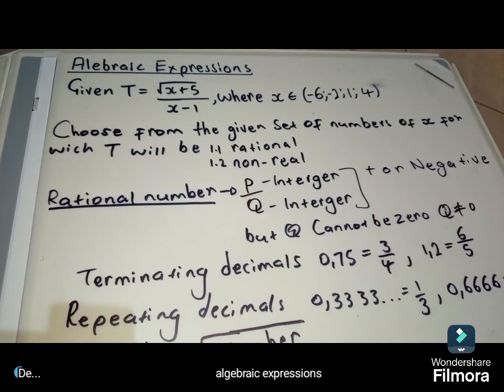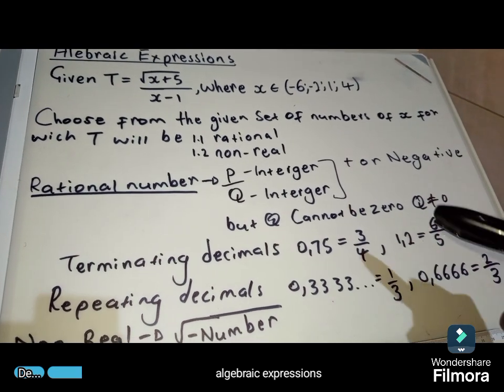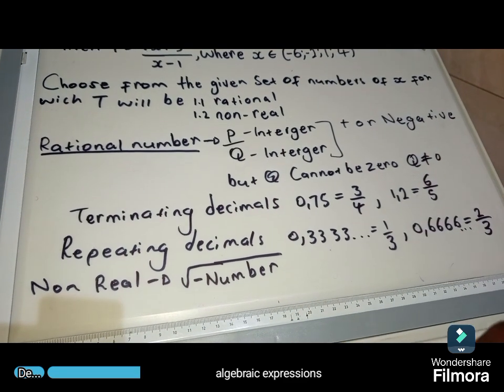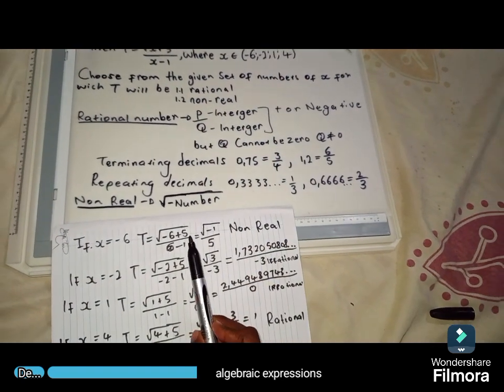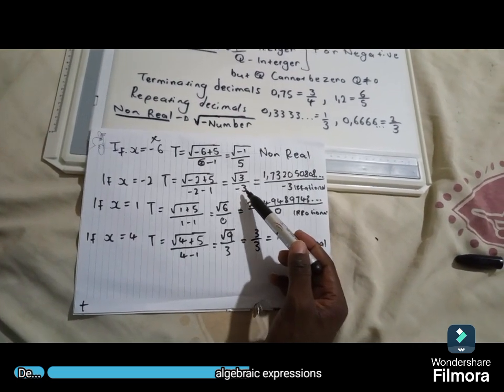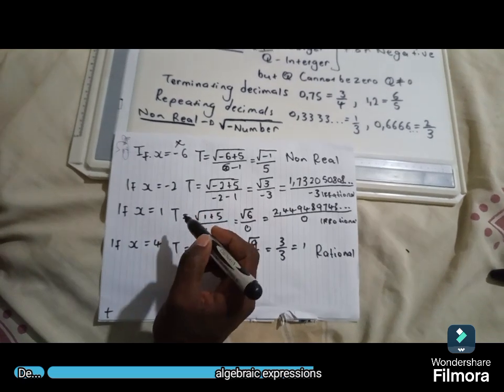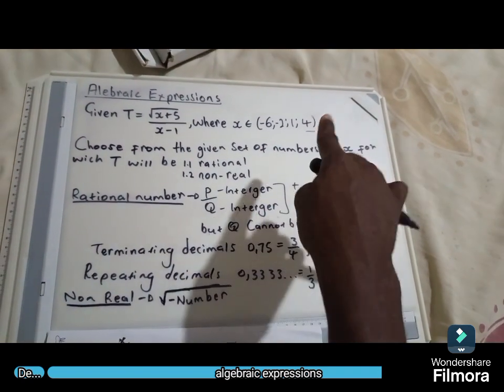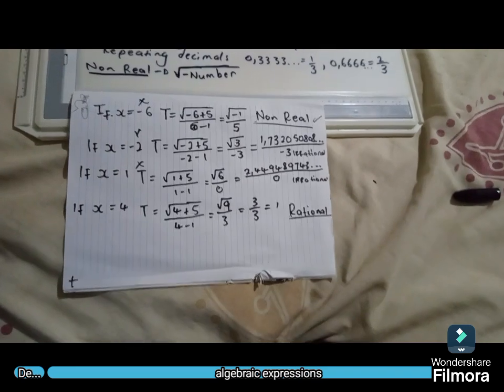Algebraic Expressions Explained | Rational & Non-Real Numbers | Math Made Easy (@my_tutor01 )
Understanding Algebraic Expressions | Rational & Non-Real Numbers Explained

Description:
Master algebraic expressions with this easy-to-follow lesson! In this video, we explore how to determine whether a given expression is rational or non-real:

✅ Learn about rational numbers and their properties
✅ Understand terminating and repeating decimals
✅ Identify values of x that make the expression undefined